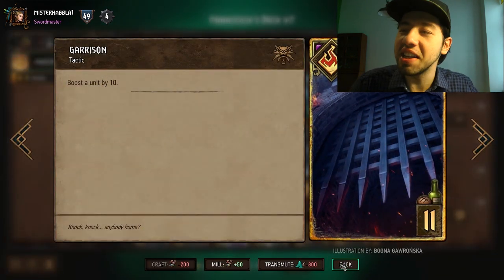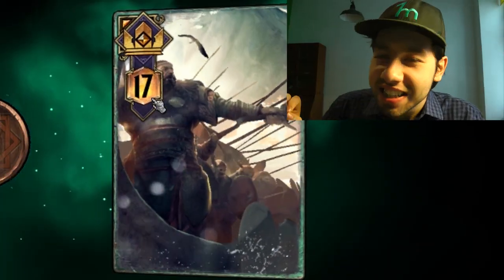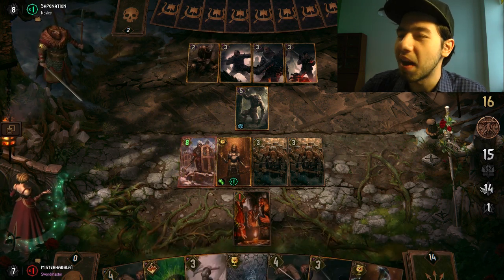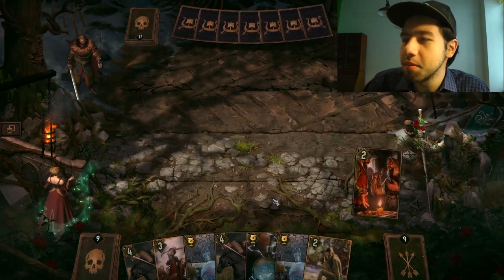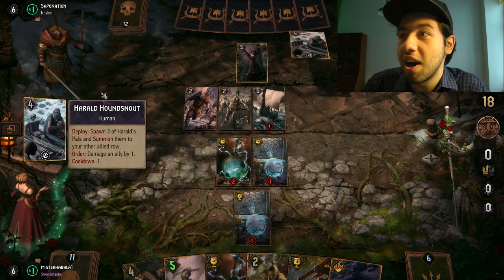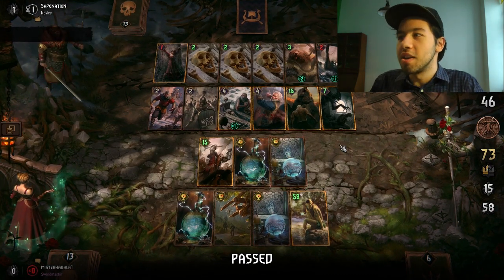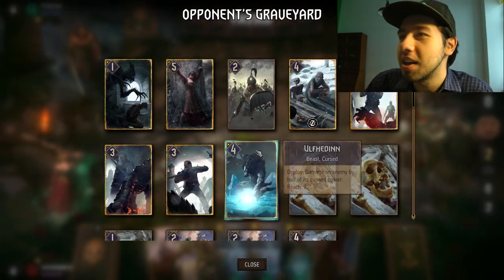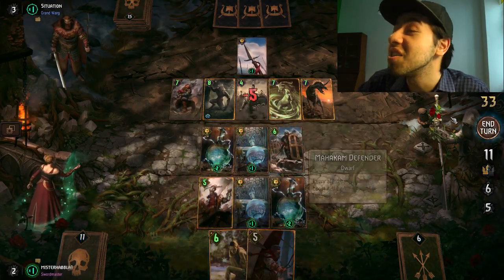[GWENT] THE HIGHEST AGLAIS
I won't add a Decklist for this. Write your biggest Aglais in the comments.